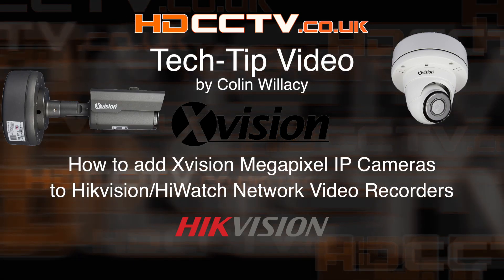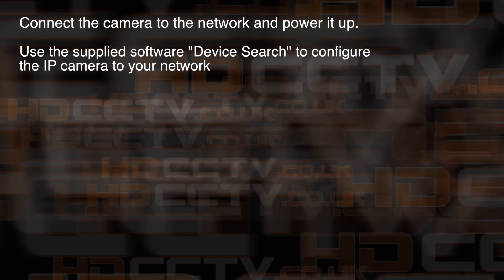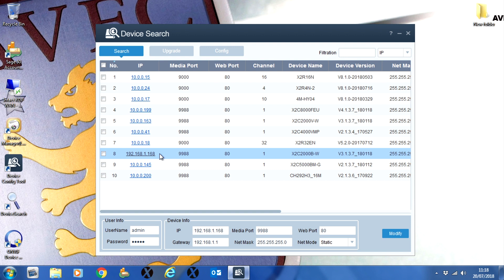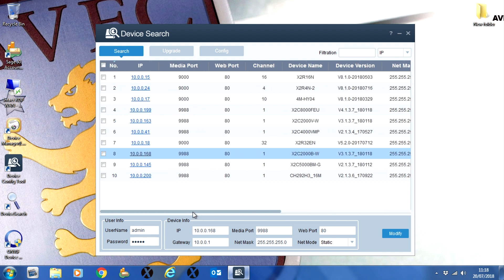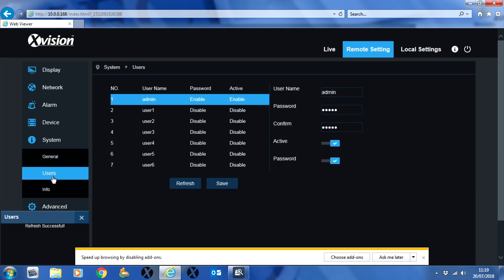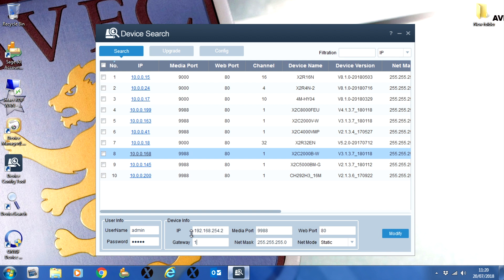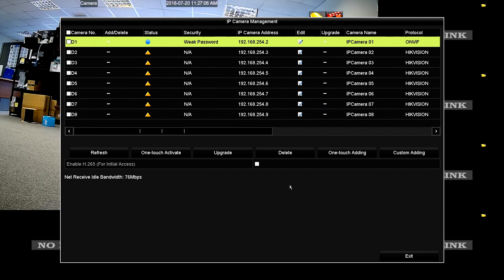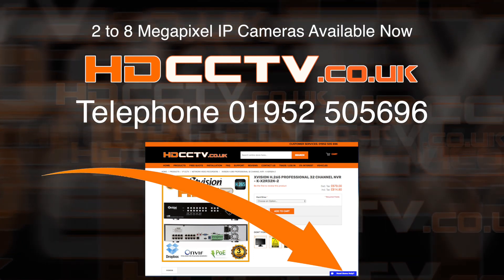How to Connect Xvision Megapixel IP Cameras to Hikvision/HiWatch NVRs - How to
Tech-tip video from HDCCTV - How to connect Xvision X2C range of IP cameras to a Hikvision/HiWatch Network Video Recorder

Link to Xvision Megapixel IP Camera Range at hdcctv.co.uk